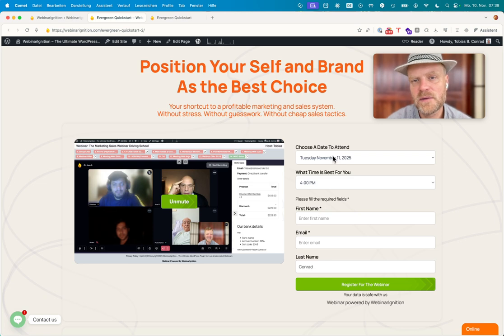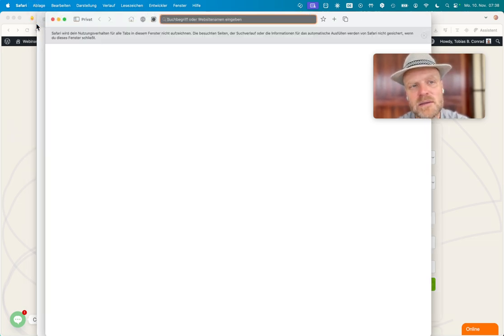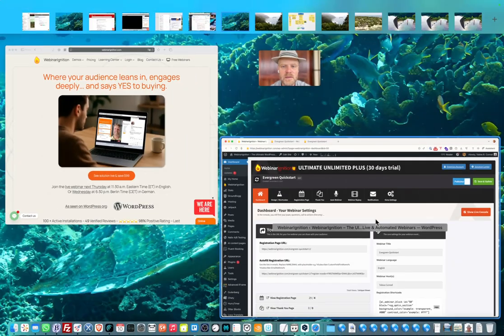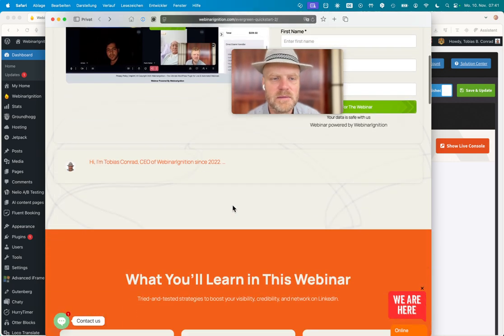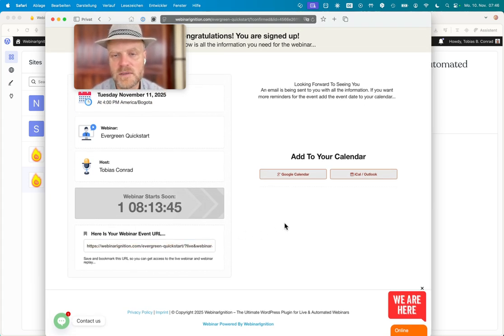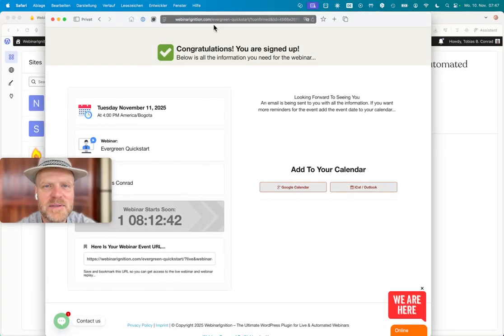WebinarIgnition Evergreen Quickstart 10 Publish webinar, double check in incognito browser window